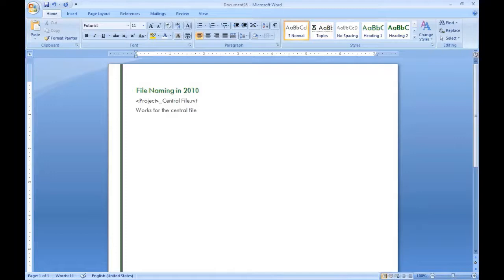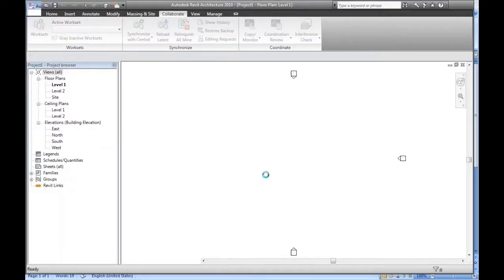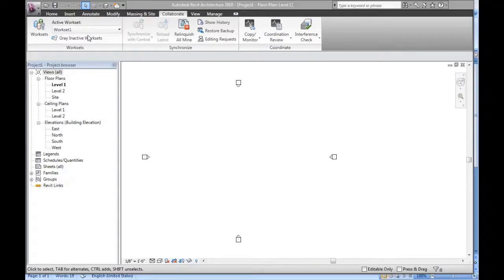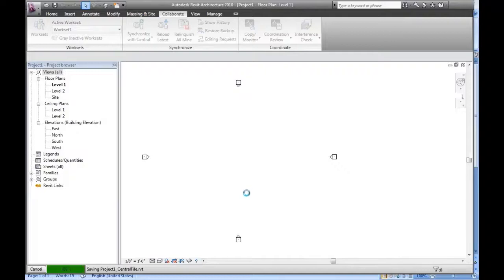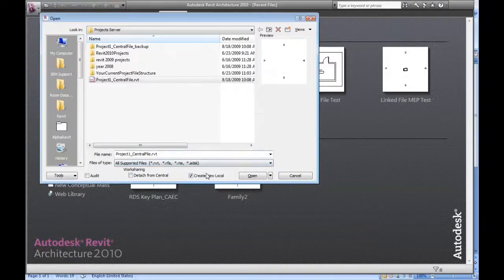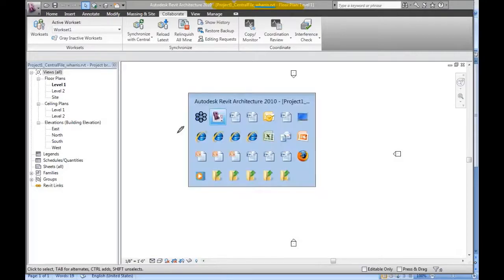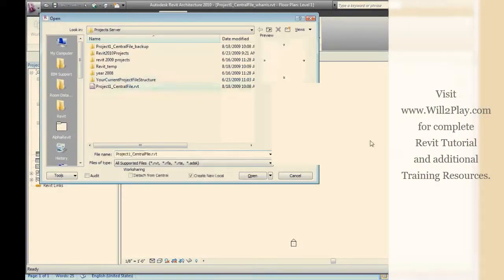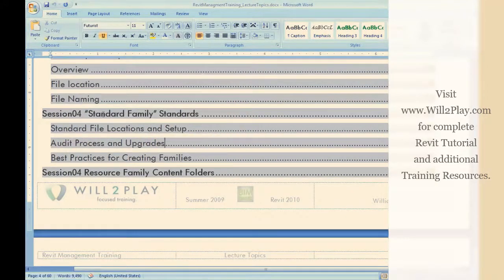Revit 2019 Manager Tutorial 16 1 Revit Manager Questions BIM Management Answers YouTube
Revit 2019 Manager Tutorial 16 1 Revit Manager Questions BIM Management Answers
Revit Manager Questions BIM Management Answers The Revit 2019 Tutorial for Beginners

Explore our online Revit Video Training specific to the BIM Manager

Free Revit Tutorial Videos At Will2Play Youtube

Revit Questions

The concepts provided in the Manager Class will apply to whatever Revit version you use. You will have your fill of information regardless of the Revit version used for the recordings.

This is a clip of the full video Training Class. Search our Revit2019 Tags for more Revit Tips and Tricks

Topics

Revit 2019 Tutorial for CAD Mangers BIM Consulting

Revit Architecture Quiz

Excerpt

16.1 Revit Architecture Exam Questions
Yes we have a full Revit Test if you want.